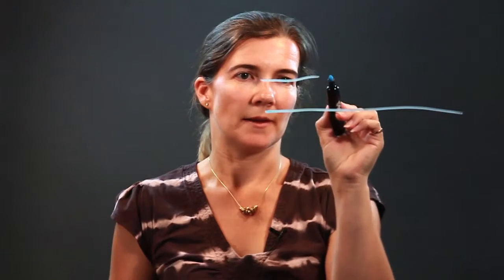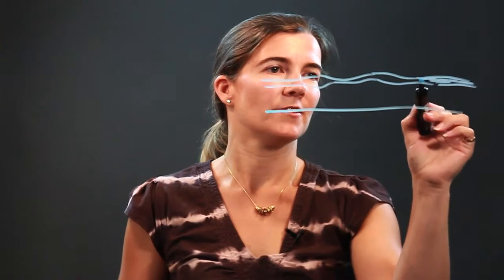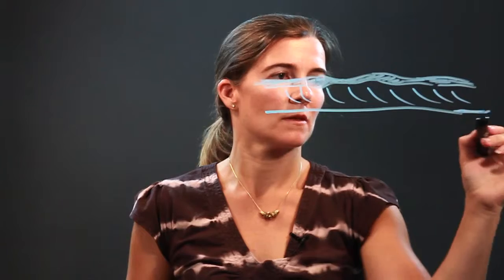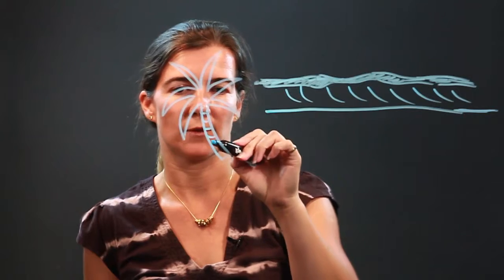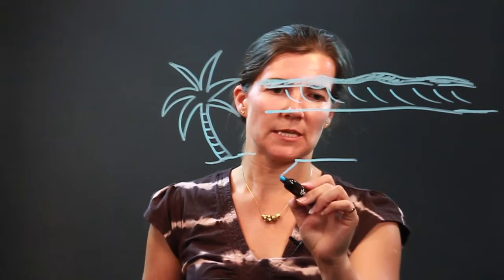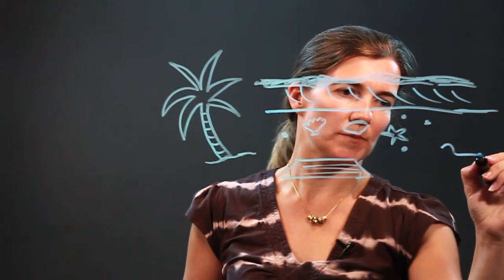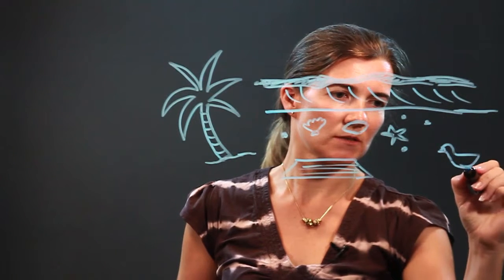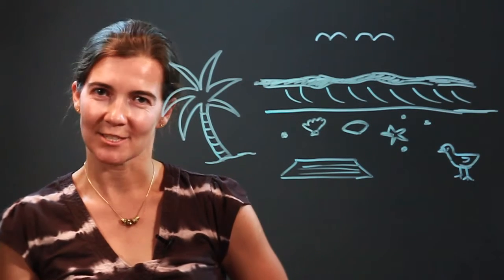How to Draw Beach Scenery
How to Draw Beach Scenery. Part of the series: Drawing Lessons & Tricks. Many different things can be found as a person strolls along a quiet beach. Draw beach scenery with help from an artist who teaches art to children and adults in this free video clip.